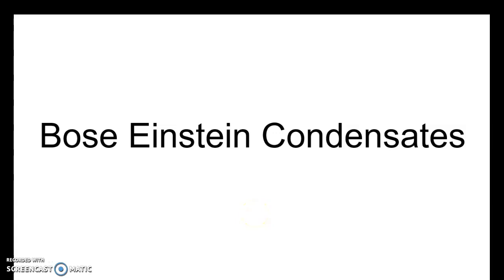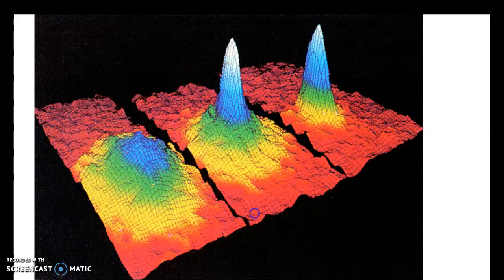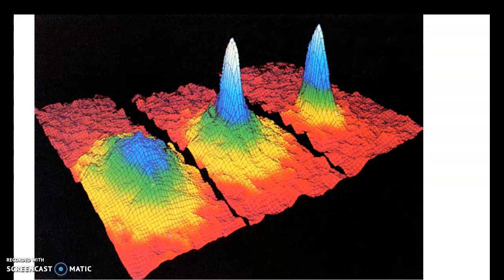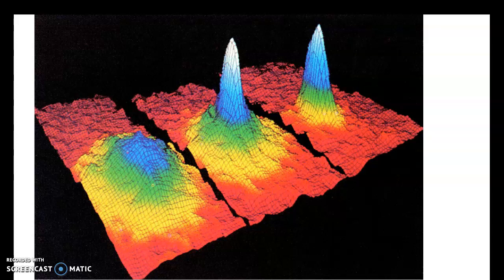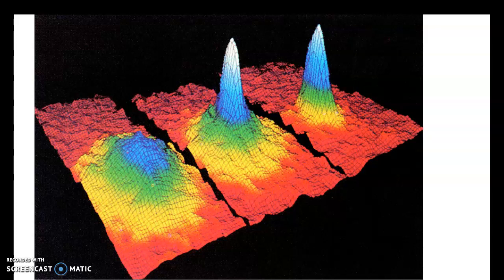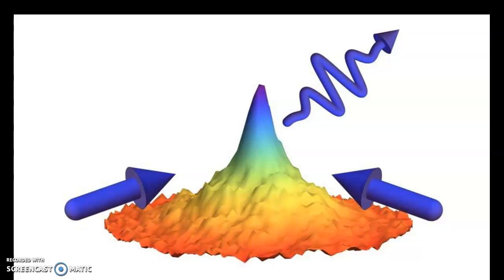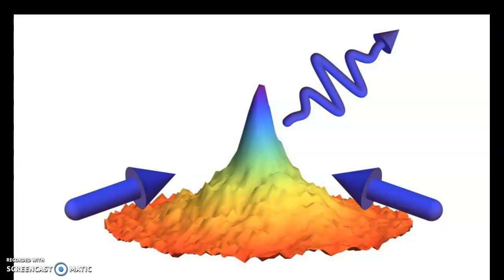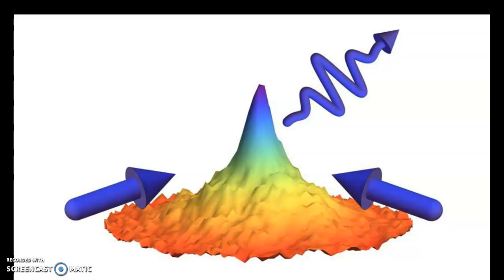Bose Einstein Condensates